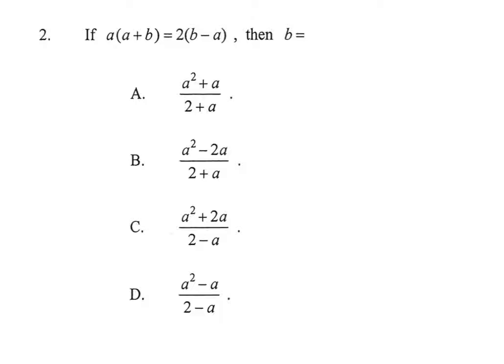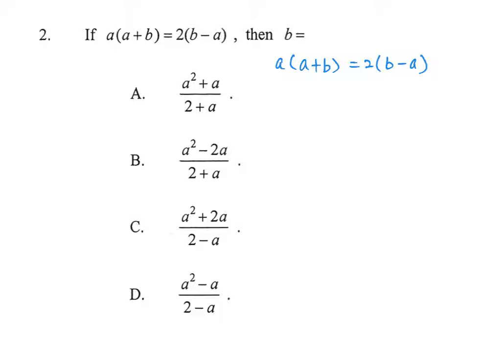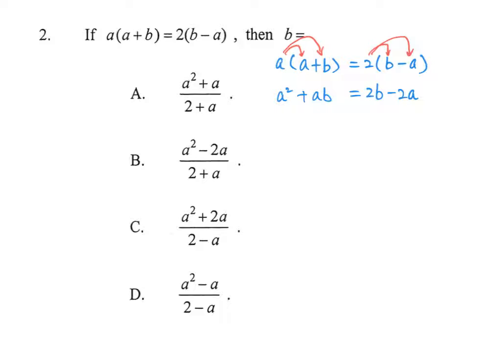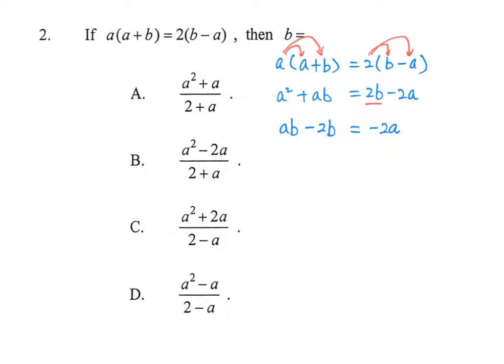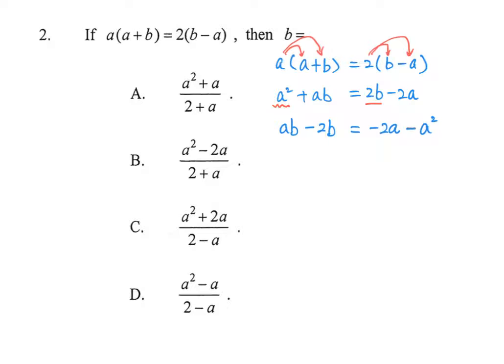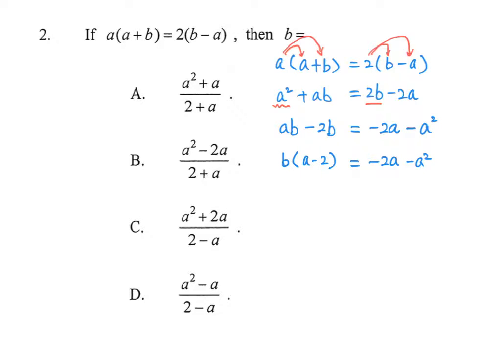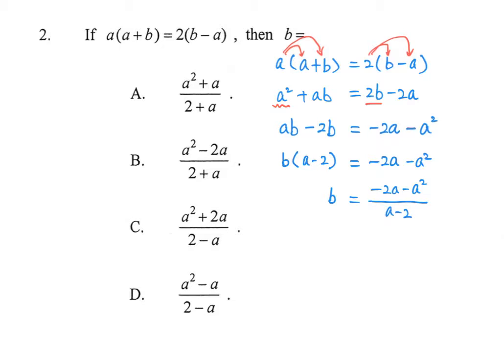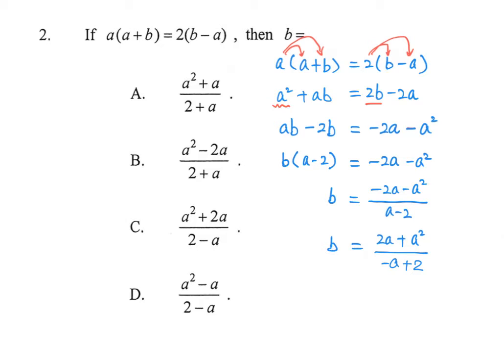DSE Maths_Paper 2_2020_Q2